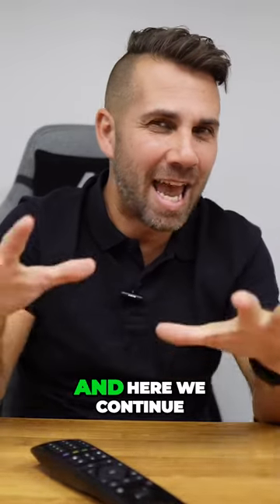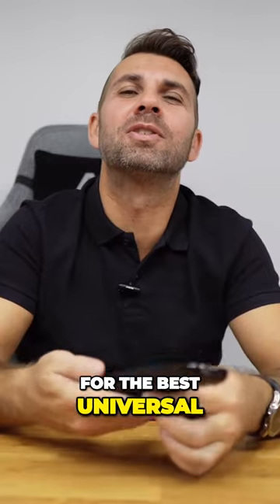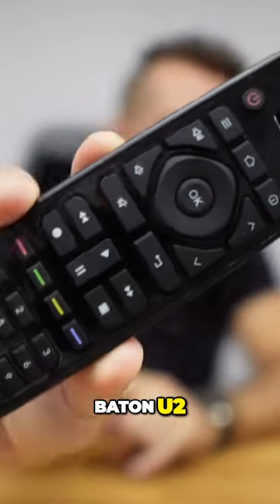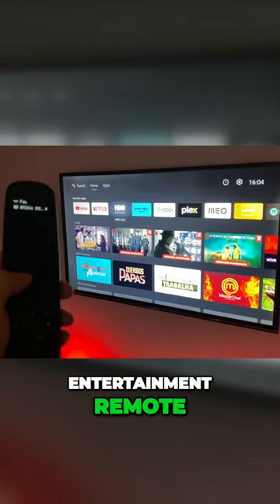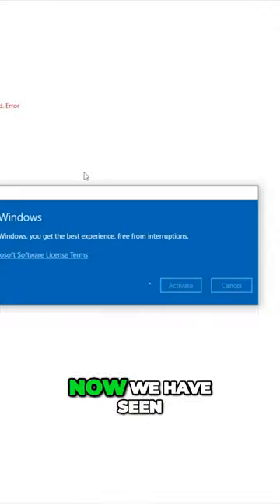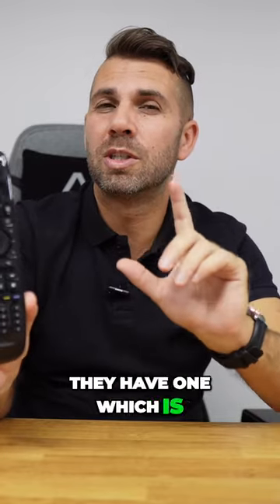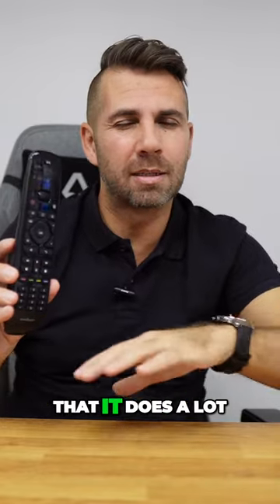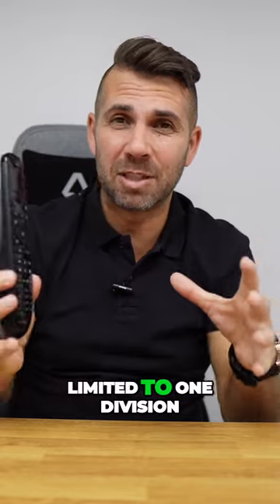Discover the Ultimate Universal Entertainment Remote Sofa Baton U2!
you are having a great day and here we continue in pursuit for the best Universal Entertainment Remote Control and today we've got here the Sofa Baton U2 Now is it the best Universal Entertainment Remote We will find out right over here Now we have seen other remotes from Sofa Baton They have some really nice units They have one which is the X1 which we tested last and it has a hub which means that it does a lot but it also means that it is limited to one division of the